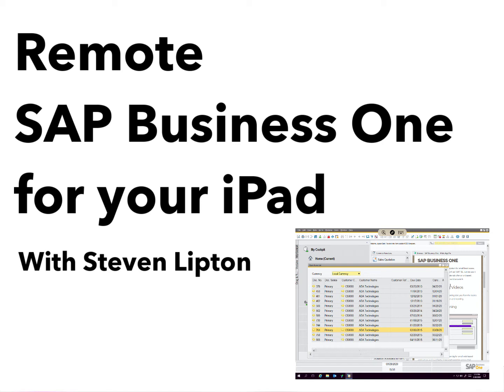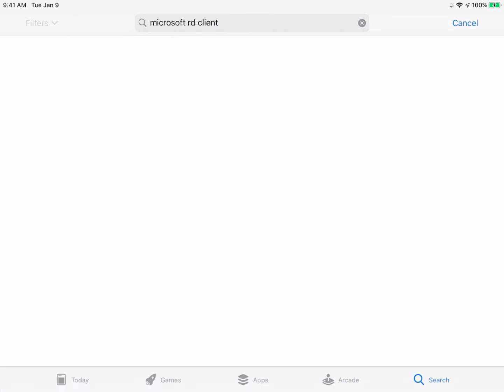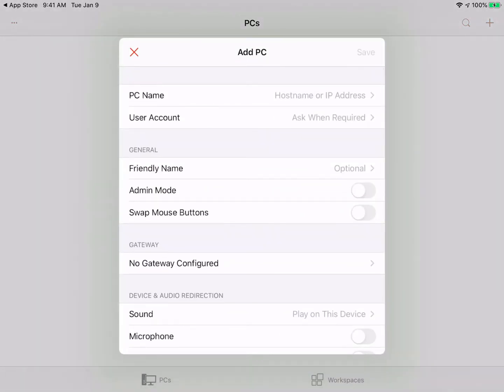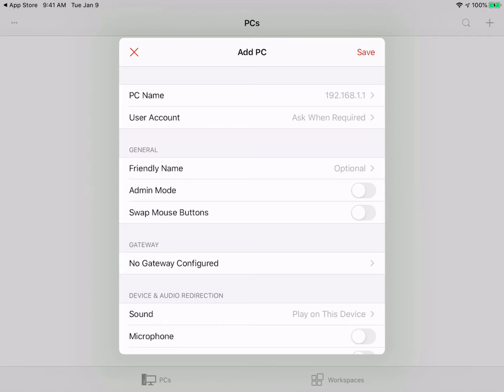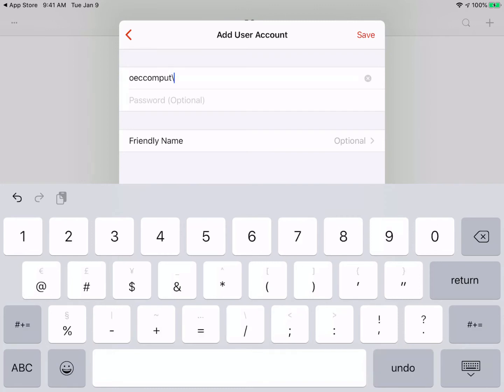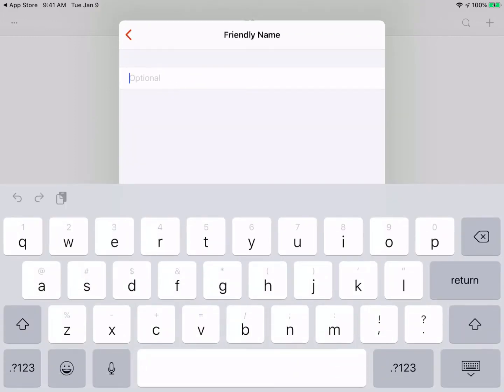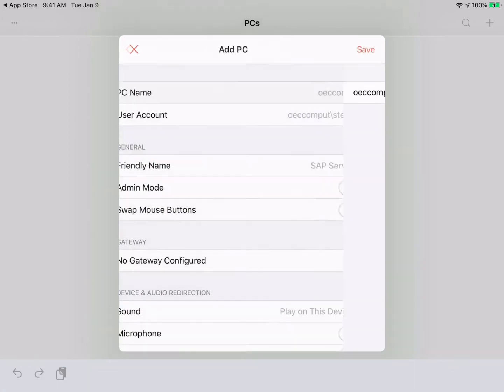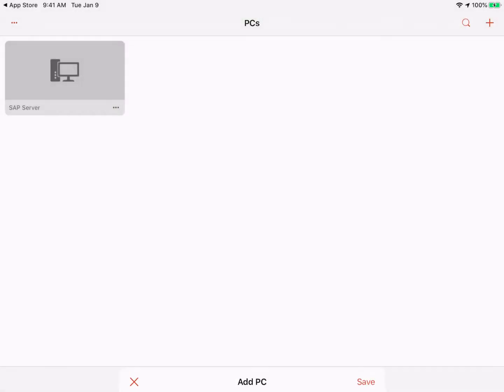SAP B1 RDC Setup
How to set up your iPad for  remote SAP B1  access